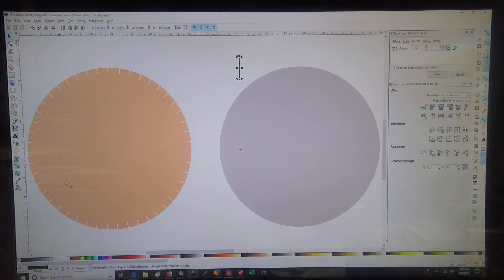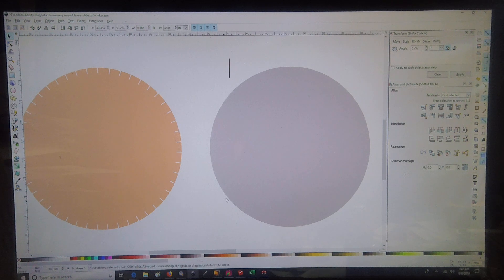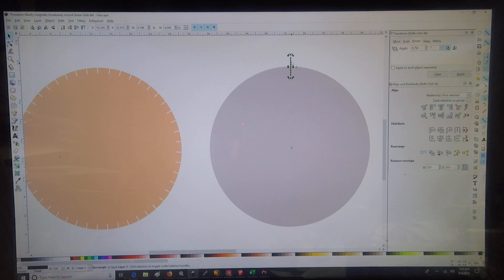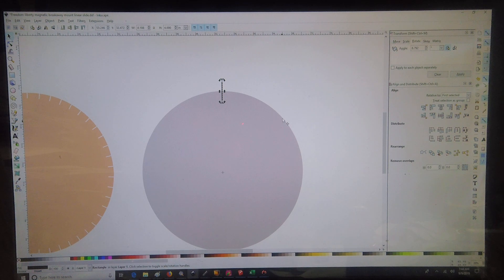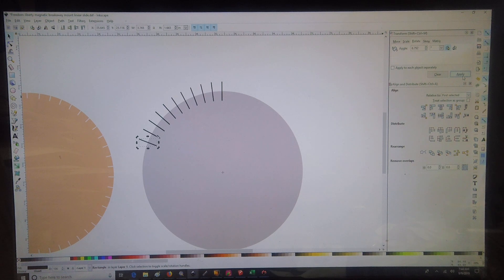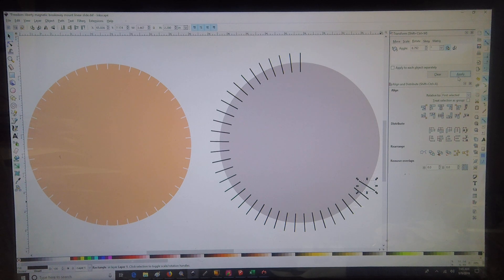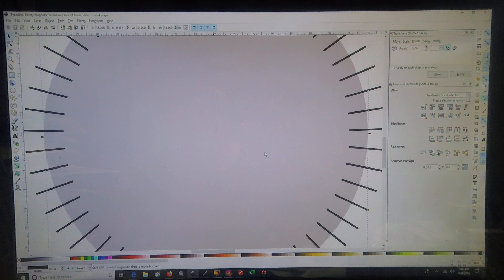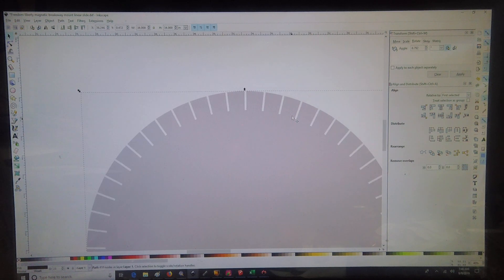Circular arrays in inkscape .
Here is one way to do circular arrays in inlscape